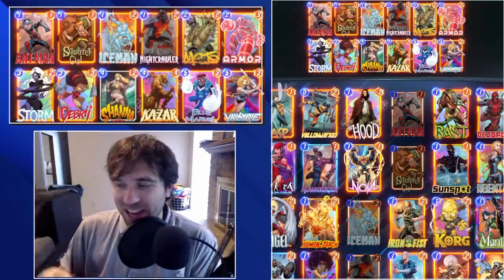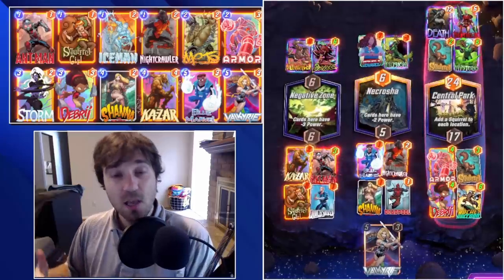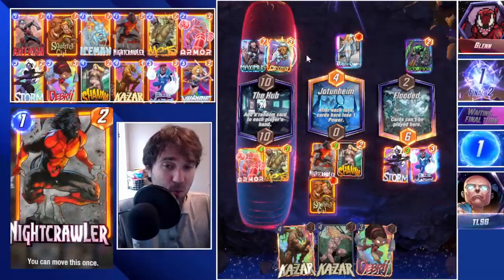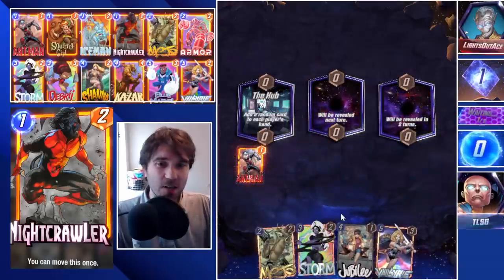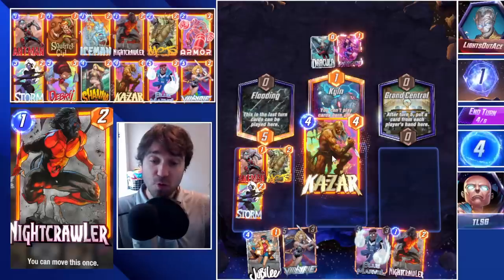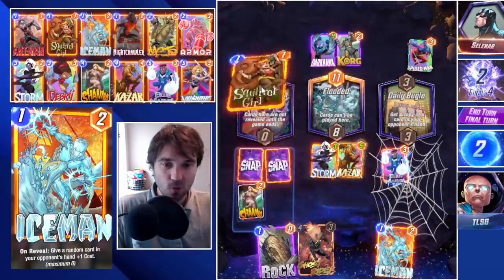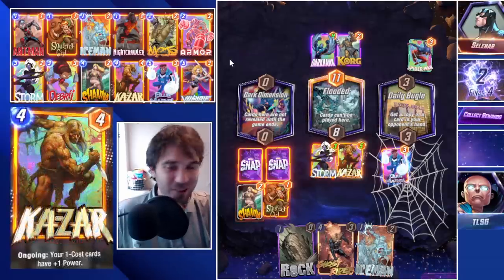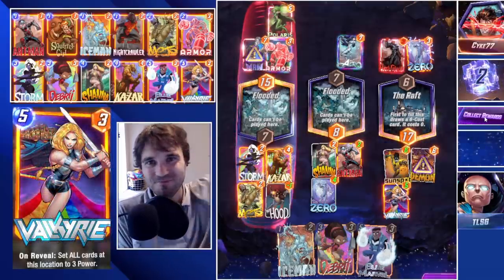Shanna Swings In - Marvel Snap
Today we have the newly released Shanna. Shanna is a 4 cost 2 power card with the on reveal ability add a 1 cost card to each location. This can create a valuable opportunity to flood the board quickly to outpower your opponent.

0:00 Intro
3:00 Game 1
5:14 Game 2
8:12 Game 3
10:44 Game 4
13:26 Game 5

DECK CODE